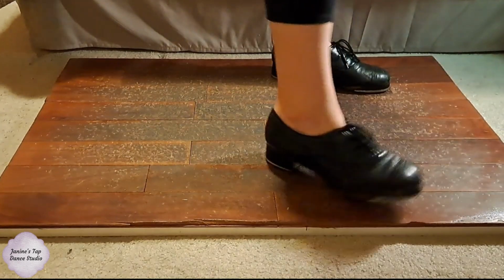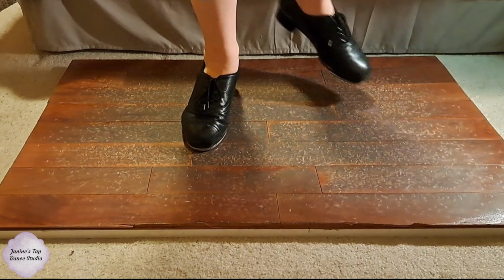LEARN HOW TO DO CROSSING CINCINNATIS - TAP DANCE TUTORIAL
Hello Everyone!

Here is a breakdown of the Tap step called Crossing Cincinnatis. I first break it down slowly, then I pick up the tempo and do it a little faster.